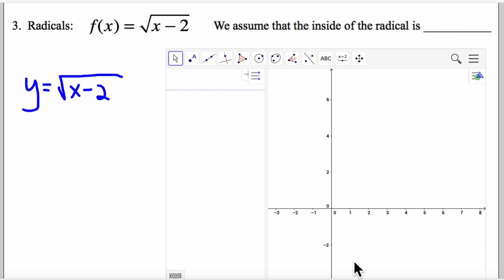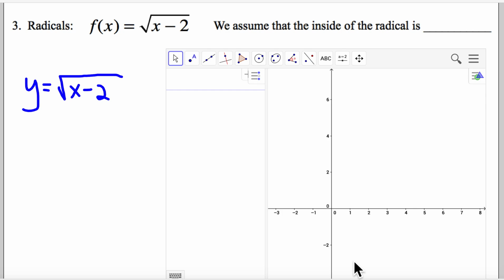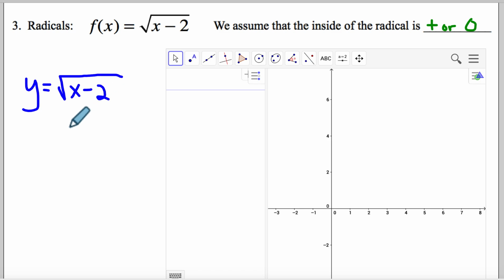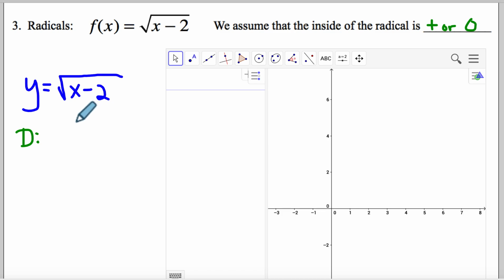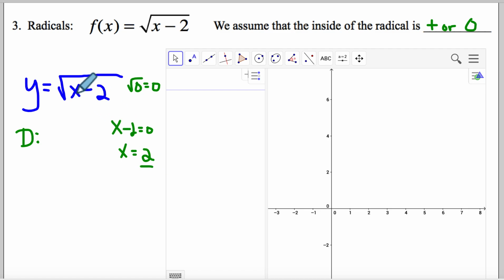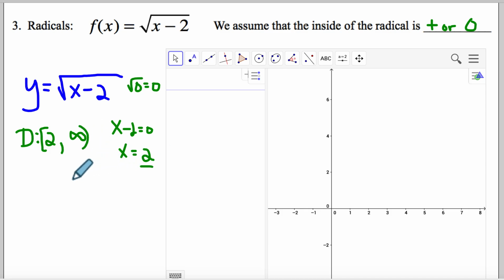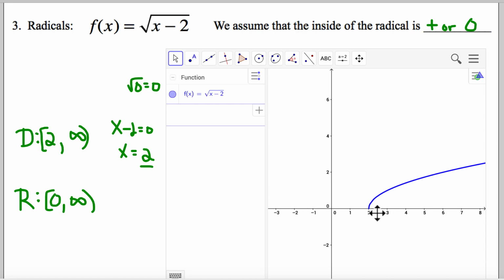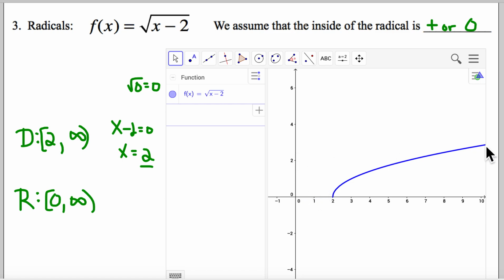4.1 - Domain and Range Video 4